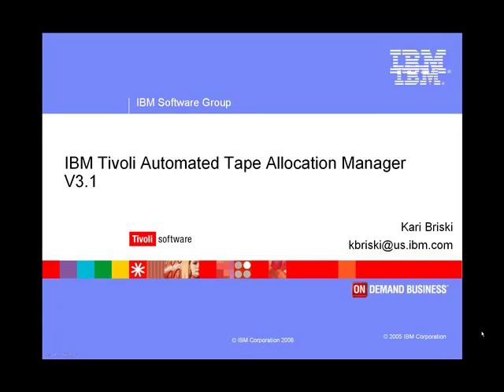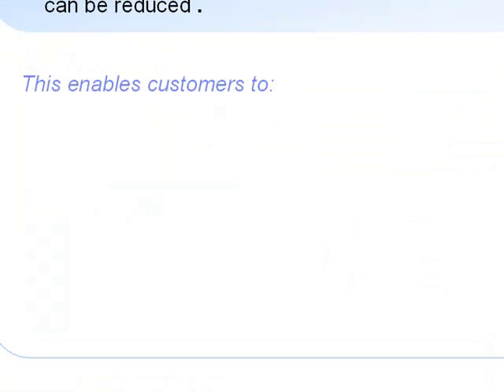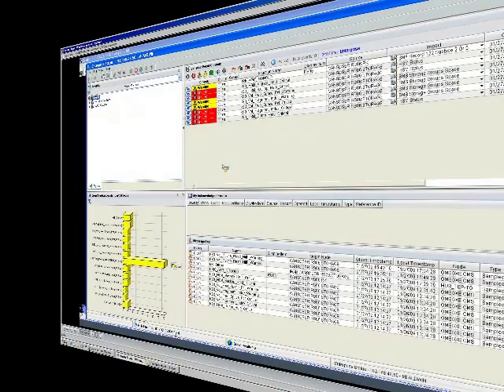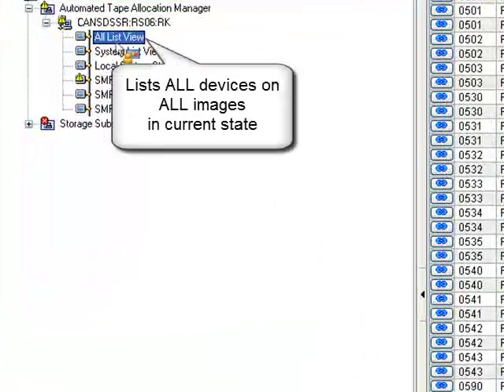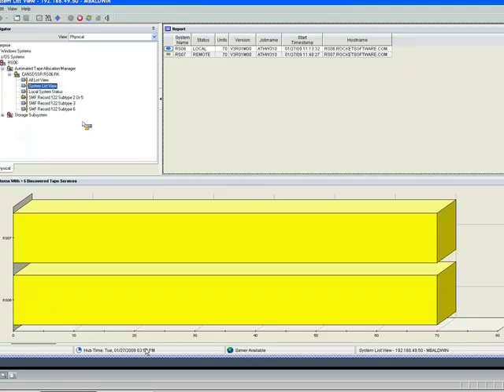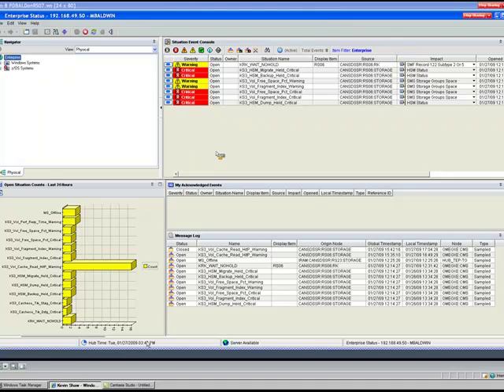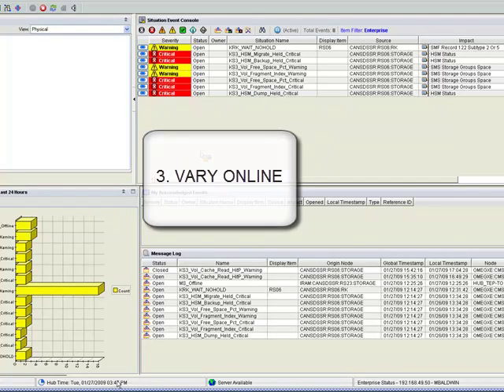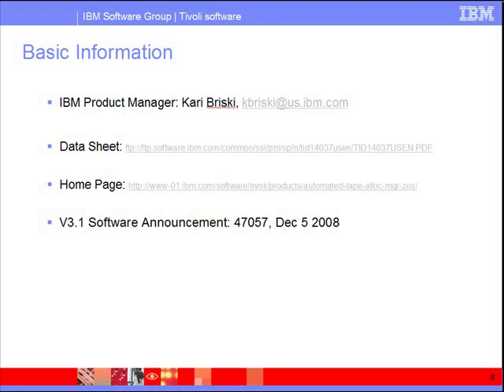IBM Tivoli Automated Tape Allocation Manager V3.1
A description of the functionality and benefits of IBM Tivoli Automated Tape Allocation Manager, or ATAM, V3.1. Including ATAM's interface to the Tivoli Enterprise Portal (TEP).

IBM Tivoli Automated Tape Allocation Manager for z/OS (ATAM), is designed to address tape device availability issues by providing automatic, unattended sharing of tape resources for optimal use across multiple images.  Instead of dedicating tape devices to a specific image, ATAM helps users to ensure that their existing tape drives are available on demand for requests from multiple images.  This can help reduce tape-related bottlenecks and minimize the backlog of job requests that require tape drives.

IBM Tivoli Enterprise Portal (or TEP, is an easy-to-use user interface that integrates real-time and historical data in one customizable workspace. Using TEP, you can view real-time and historical data side-by-side for extensive diagnostics, generate reports, and filter out unwanted data to see specific areas of interest.